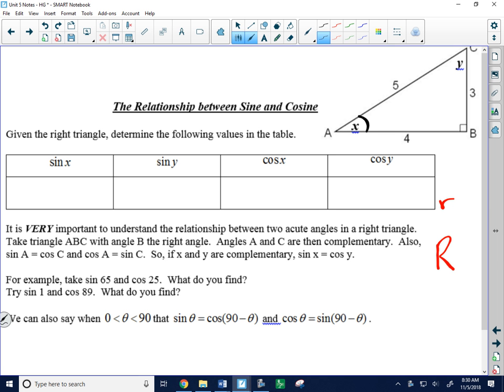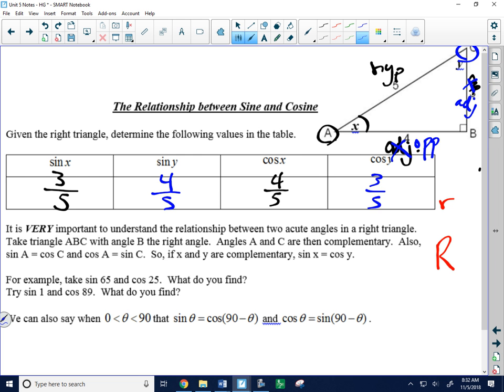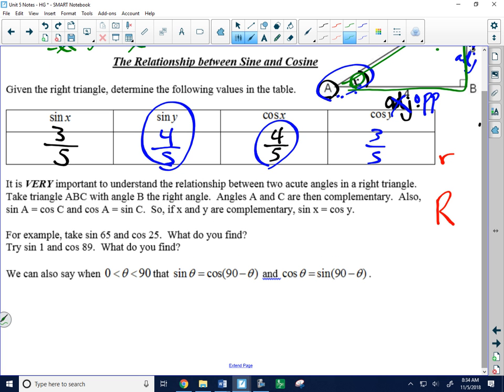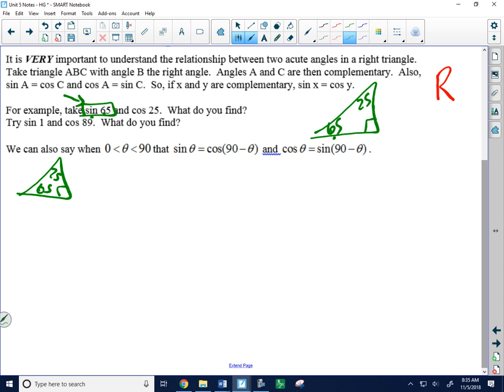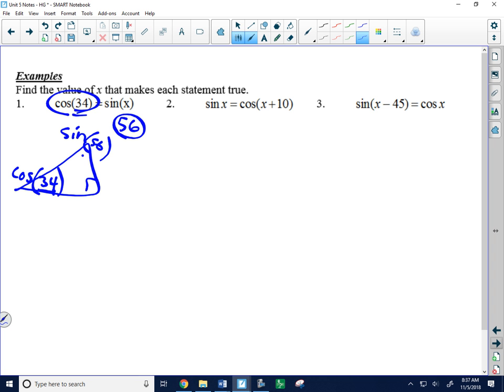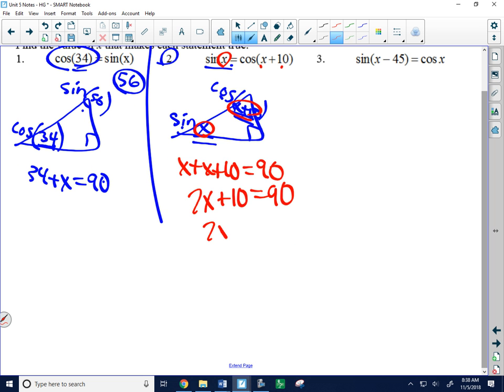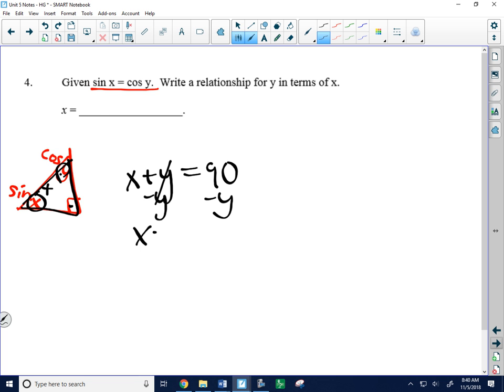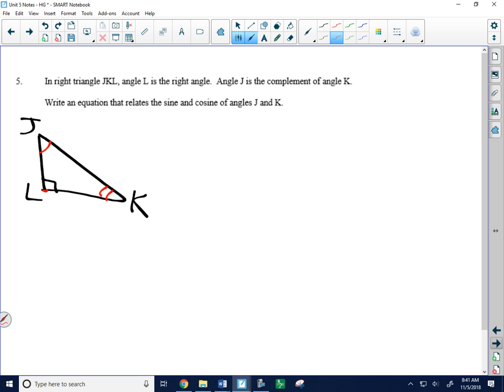Mr Hunt Sine & Cosine Relationship